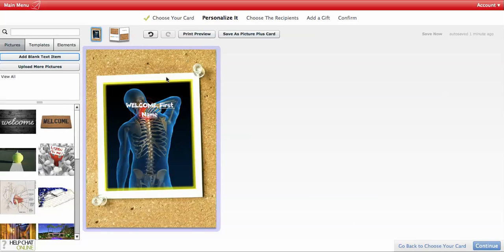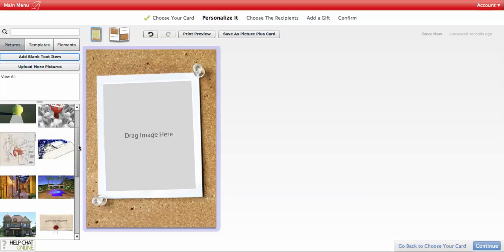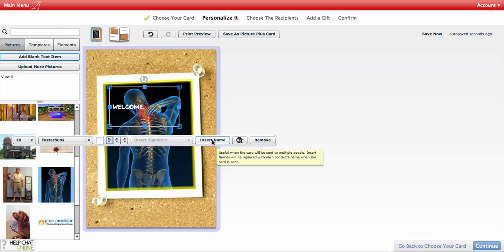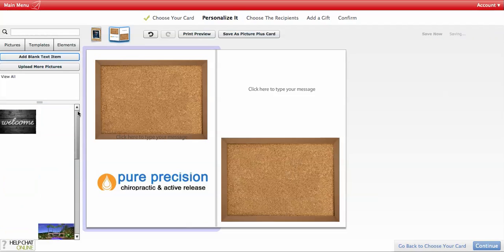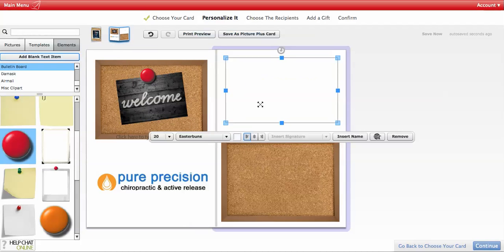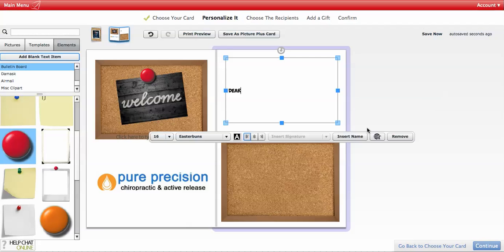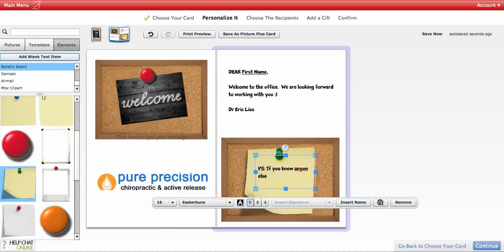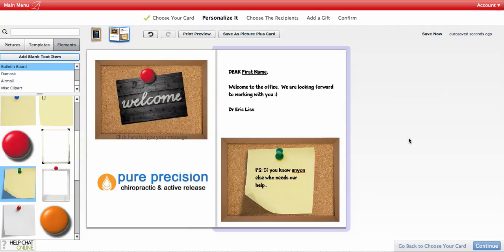Send Out Cards - Welcome Card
How to custom make marketing pieces with send out cards software.